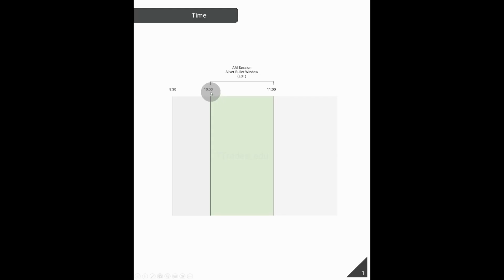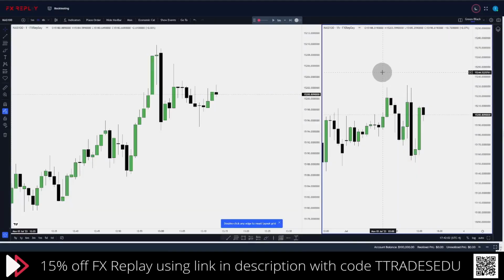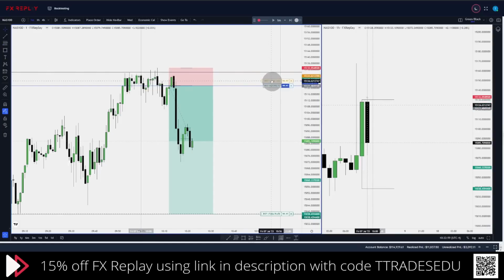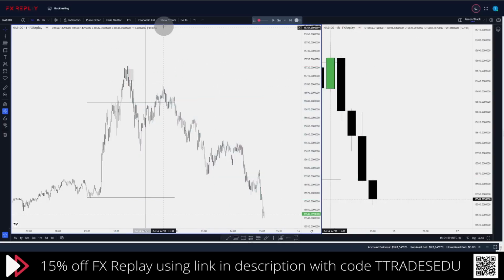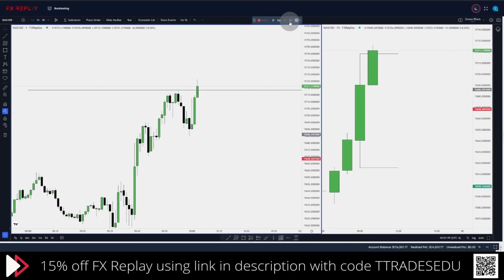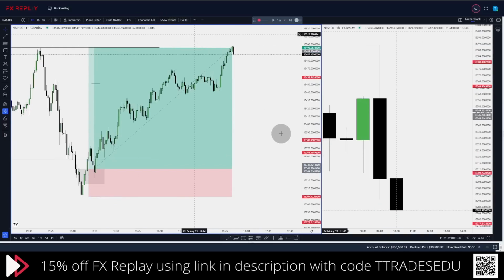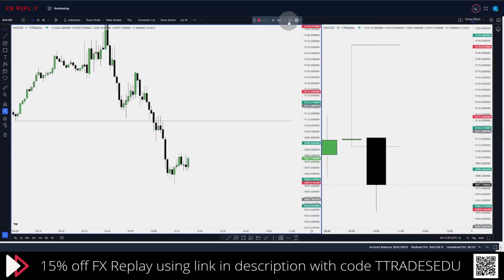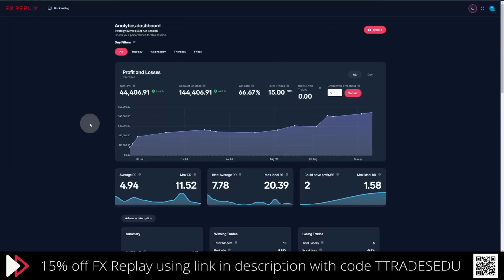ICT Silver Bullet Strategy No Daily Bias With Backtest! TTrades 1080p, h264 1